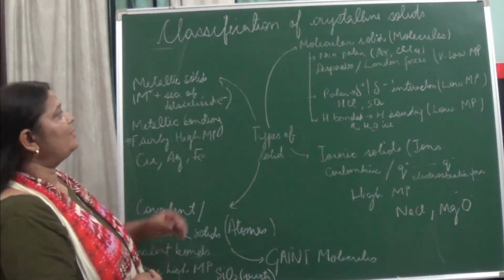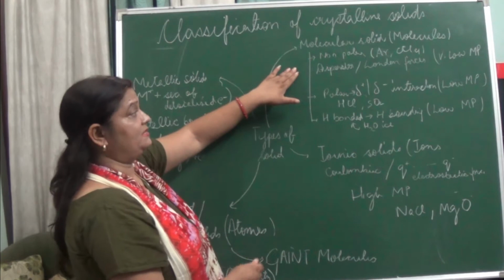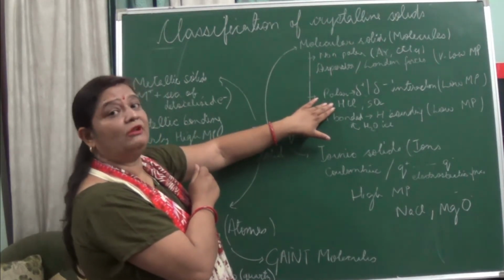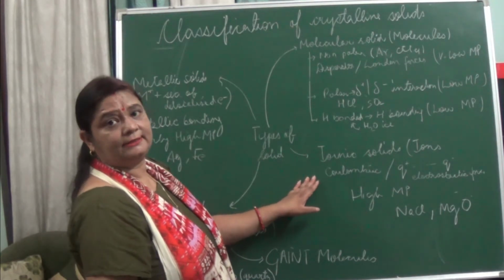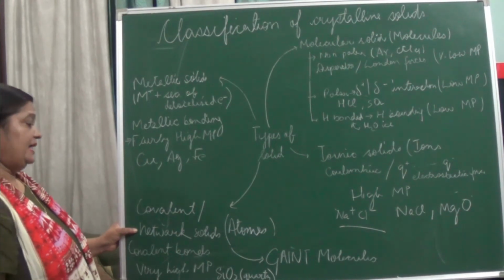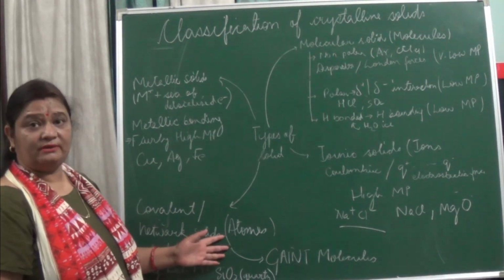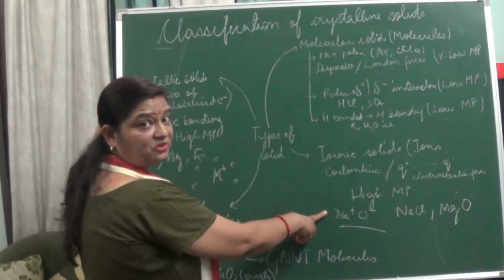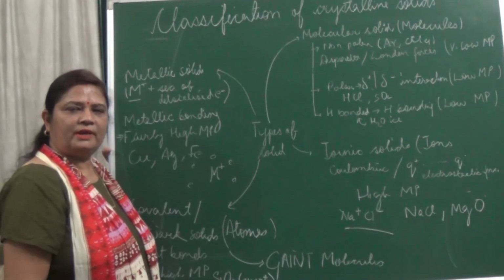The Solid State || Part 2: Types of crystalline solid || CLASS 12 || NCERT || Arti Ma'am